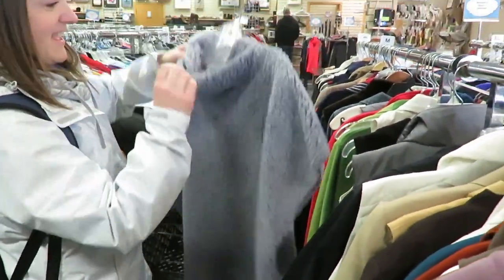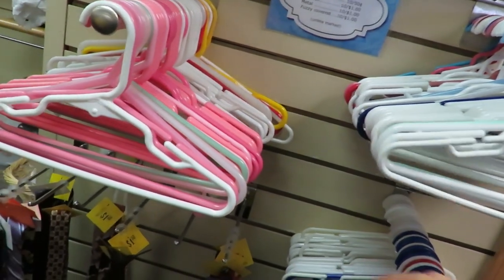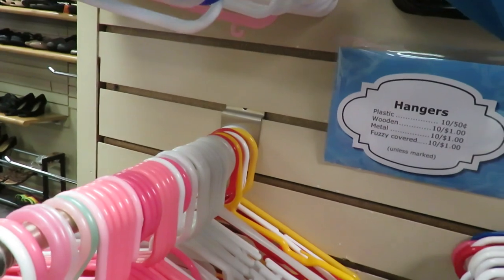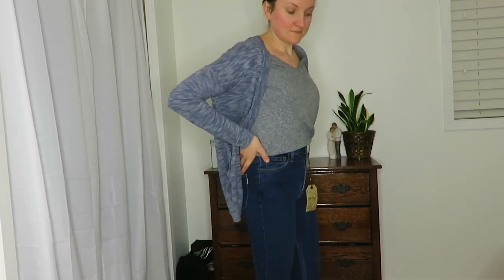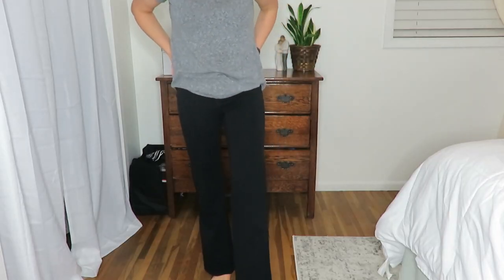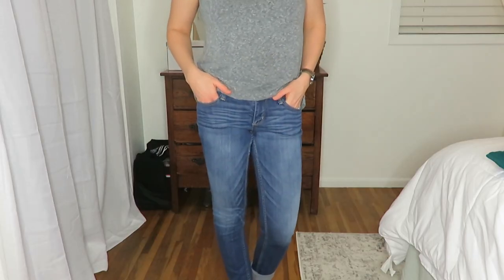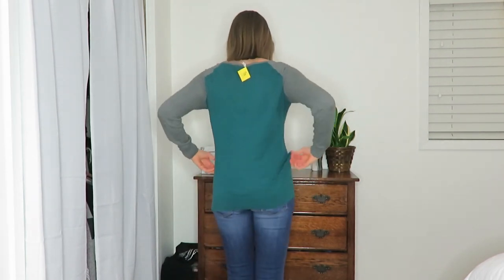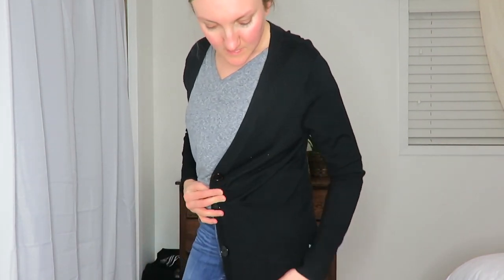Thrift with me and clothing haul try on | Shopping with a friend!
Hello everyone,
Today I am thrifting with another mama and her baby!  We spent the day together thrifting and enjoying some coffee so come along with us.

About me:
I am a small town music teacher who enjoys all things simple and thrifted living, motherhood and homemaking!  My family consists of a wonderful husband, Blaze, and little baby girl and our dog, Maggie.  I enjoy sharing my simple life with all of you and glorifying the Lord in the process.

200 East Park Ave.